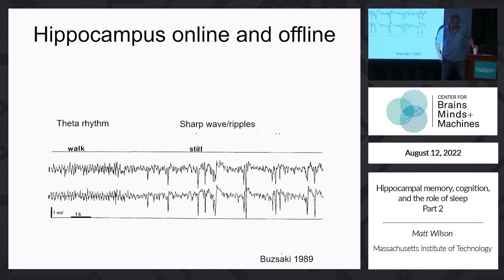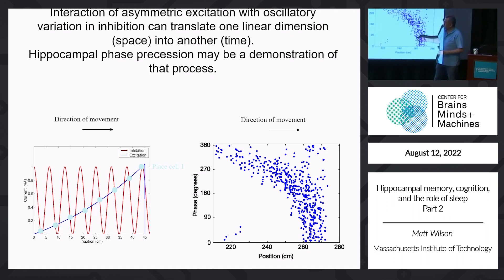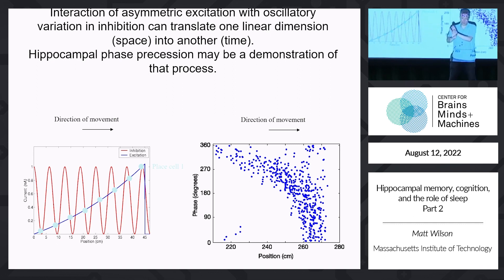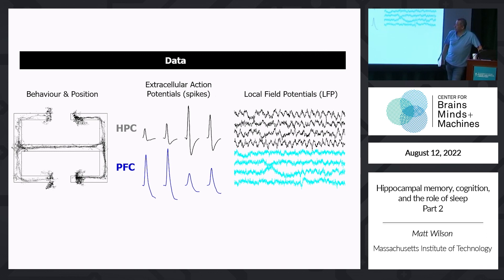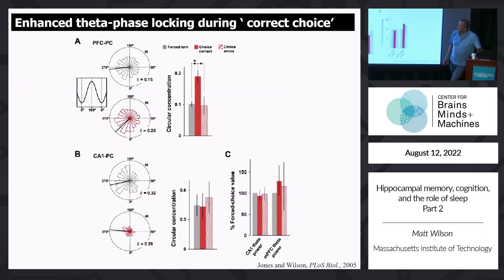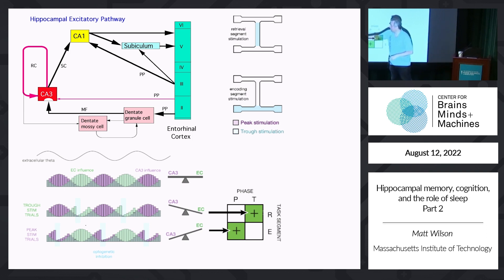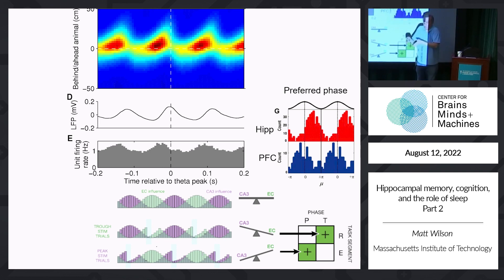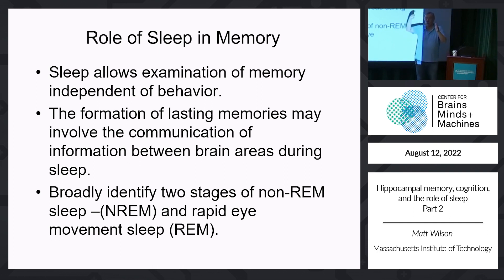Hippocampal memory, cognition, and the role of sleep - part 2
Matt Wilson, MIT